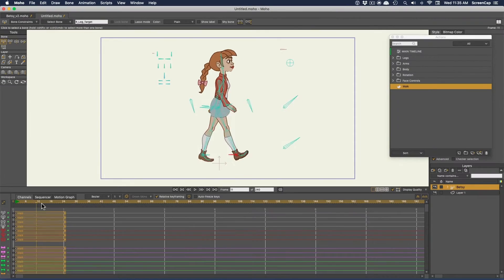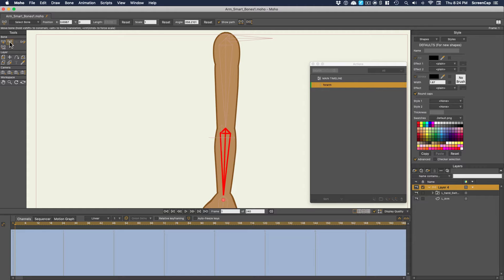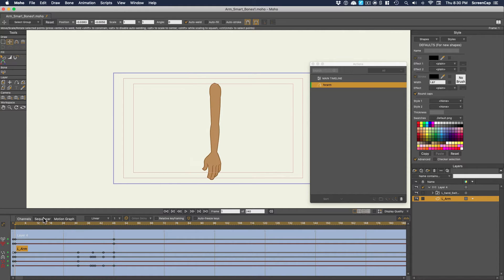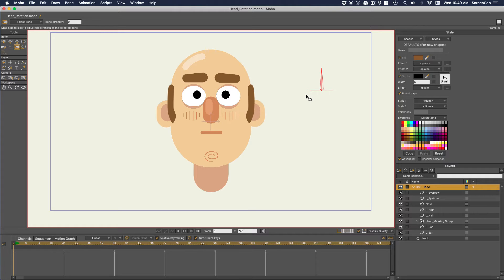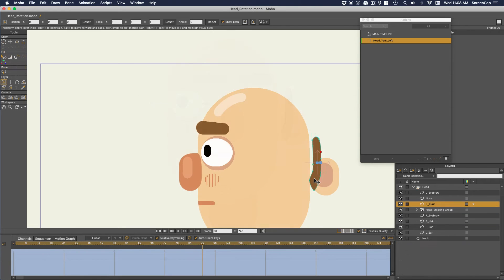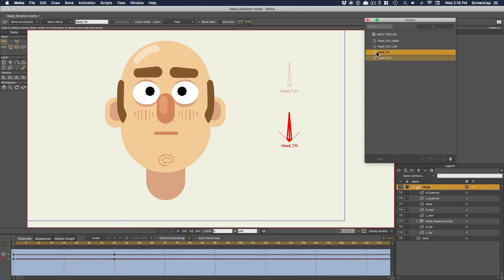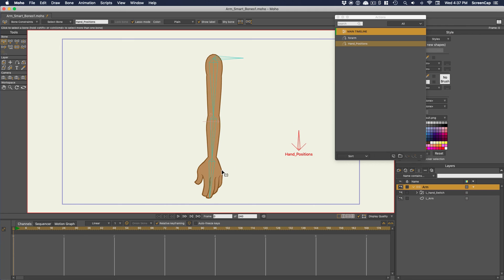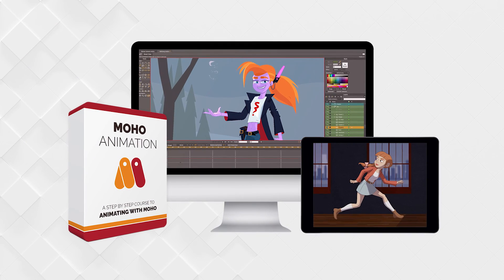Moho Animation - How to Use Smart Bones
This is a lesson from our Moho Animation course.